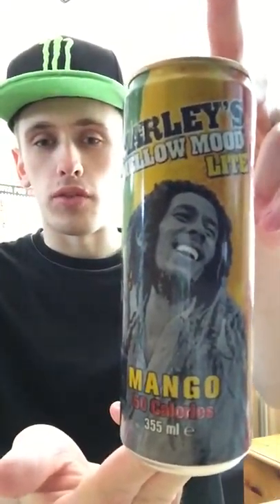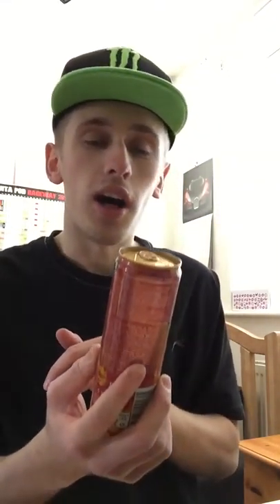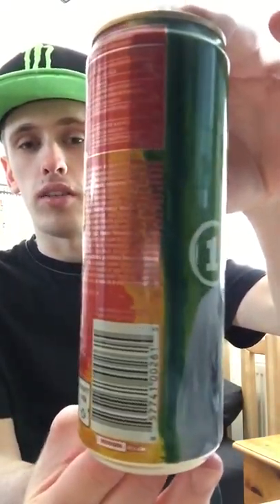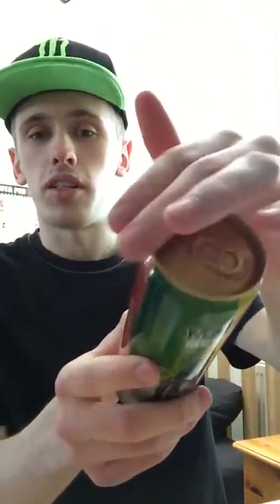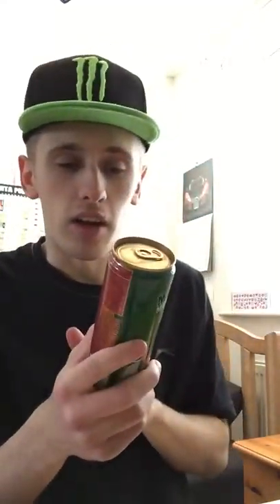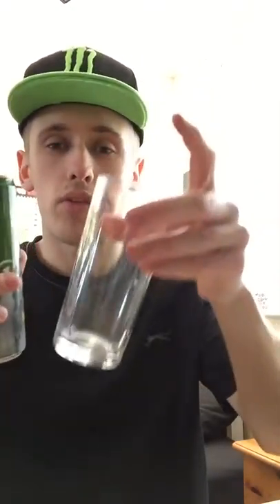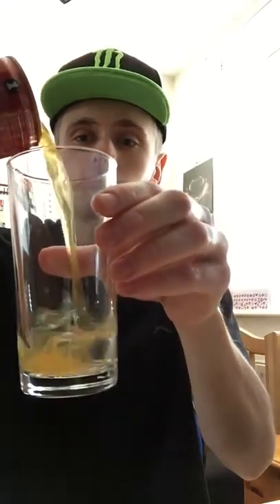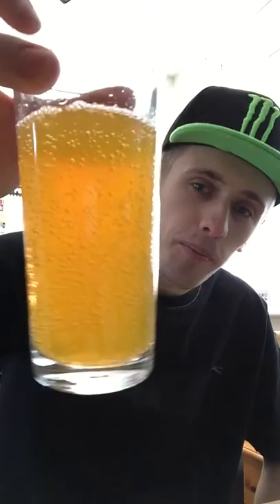Drink Review - Marley's Mellow Mood: Mango; Lite